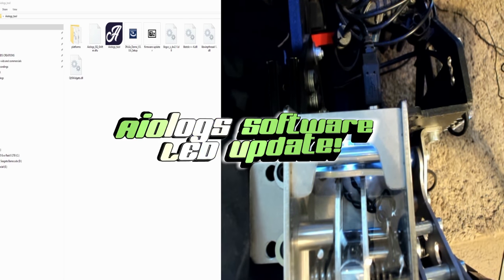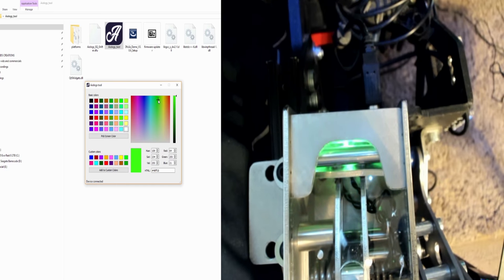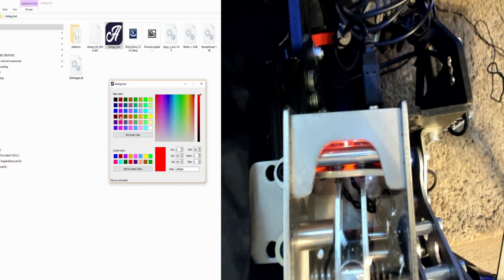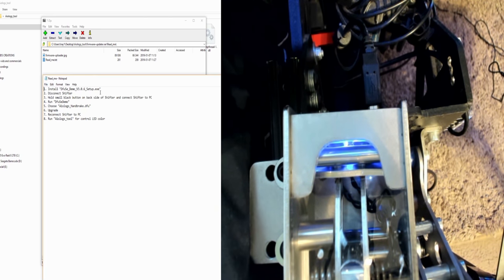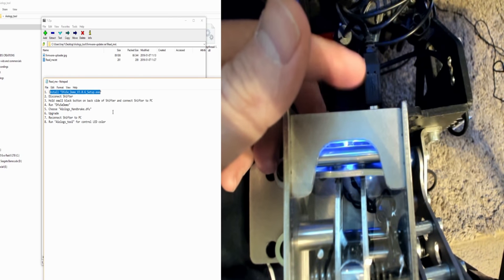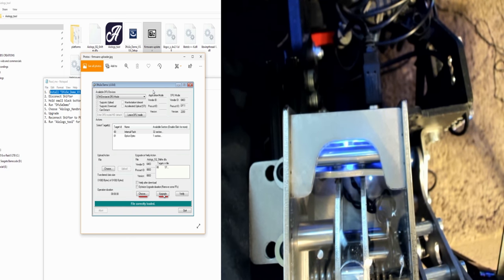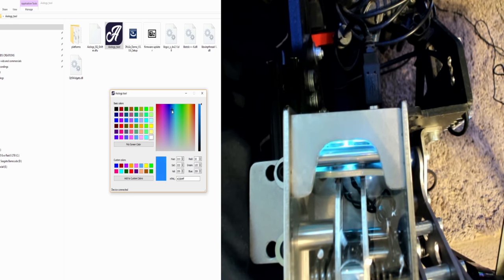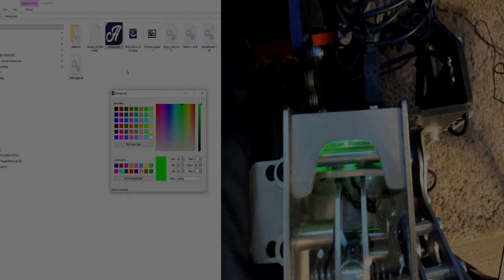Aiologs Software Update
Correction Please Read:
Hey Sim Racers. I just found out that this software is rolling out with the 2019 Aiolog Units. I actually have an early prototype so older customers can't use this software I'm told.  Sorry for any confusion for older unit owners.

**Follow Me**

Mem: Crucial MX500 2TB SSD
Mem: Seagate Bare Drives 8TB Barracuda:
Mem: 2 Samsung 970 EVO 1TB in Raid 0
Cables: Thermaltake Blue and Cable Mods
USB 3.0: Inateck Superspeed 7 Ports Qty 2
Rad AOI: Thermaltake Floe Triple Riing RGB 360
PSU: Thermaltake Toughpower Grand RGB 850W
Fans: Thermaltake Riing Plus 14 RGB 140mm
PC Case: Thermaltake View 71 RGB